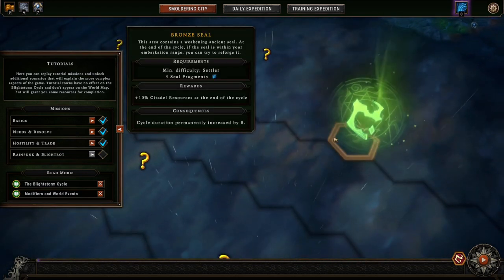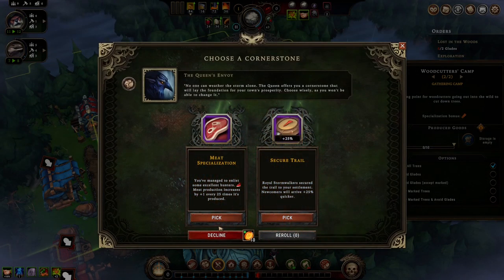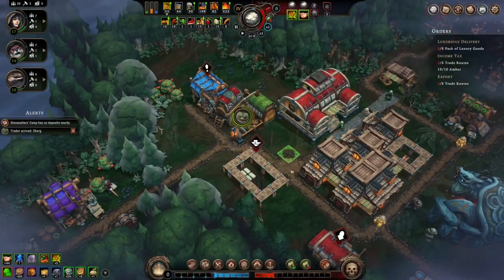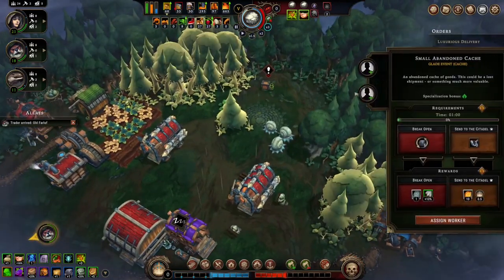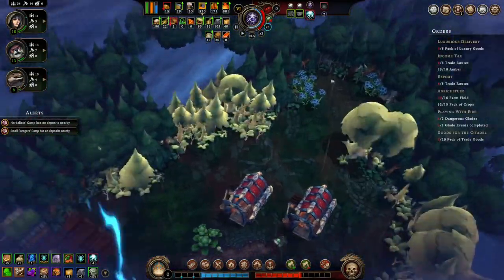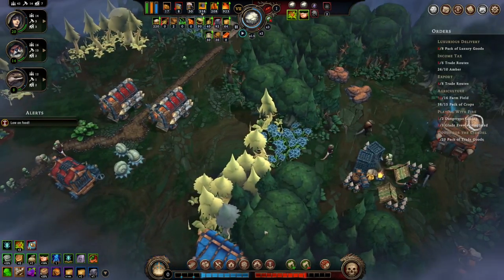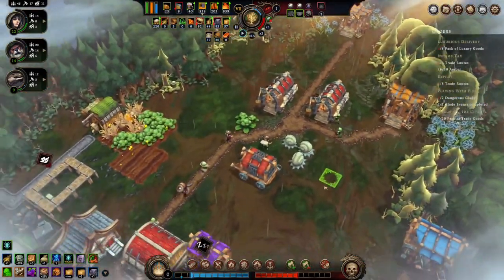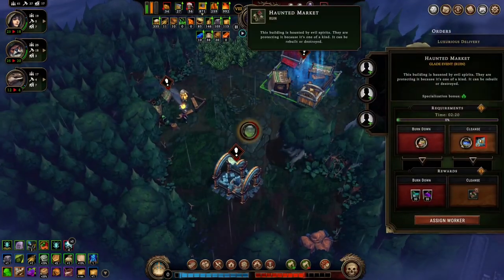extralife Eric Plays Against The Storm Ep 10 - Ysabelle's Fall